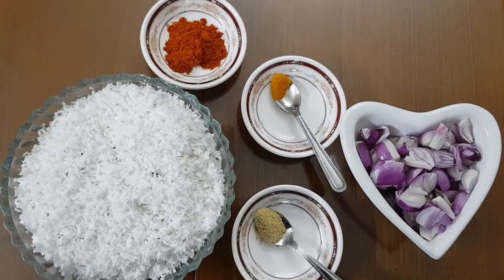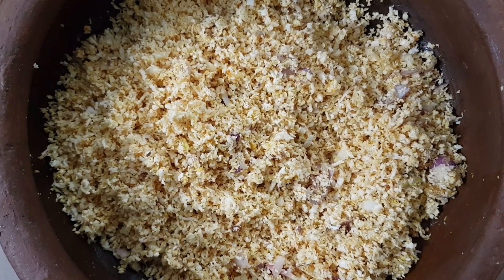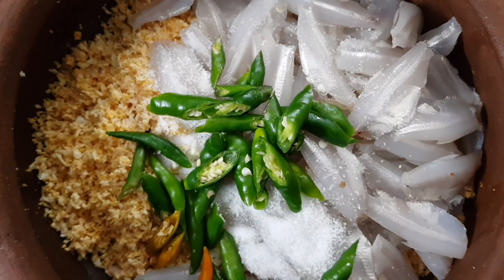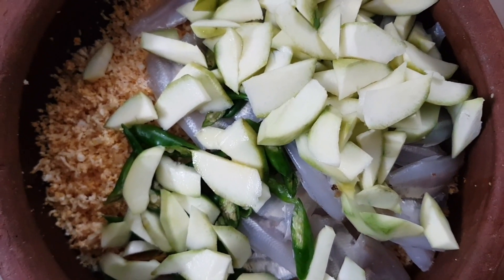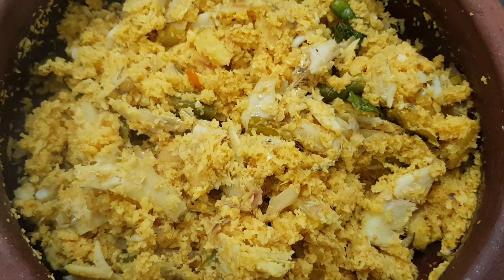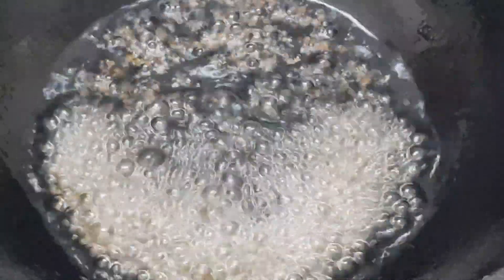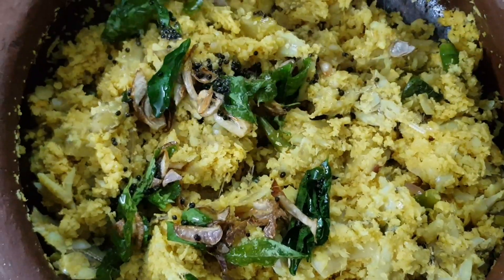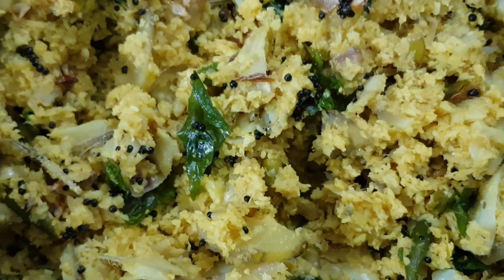Meen peera | Meen pattichathu | Kerala Style meen peera | Veloori pattichathu | Nadan Style